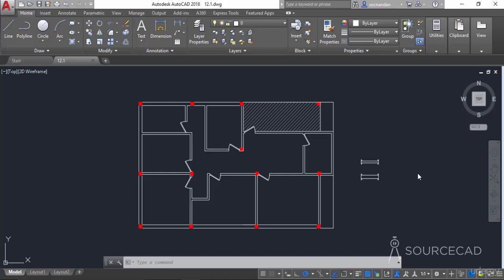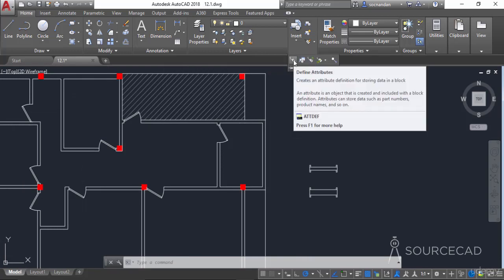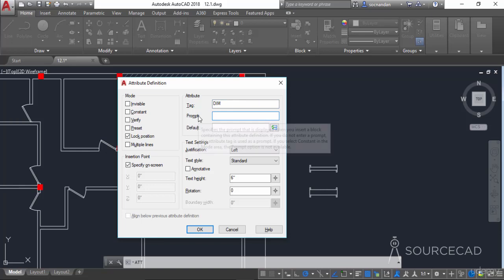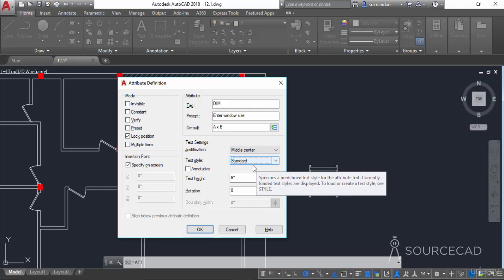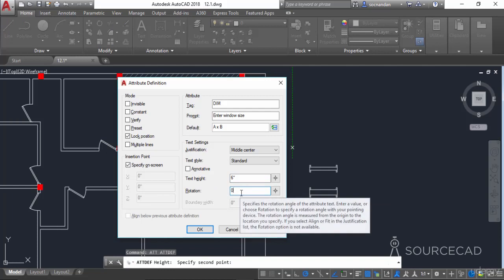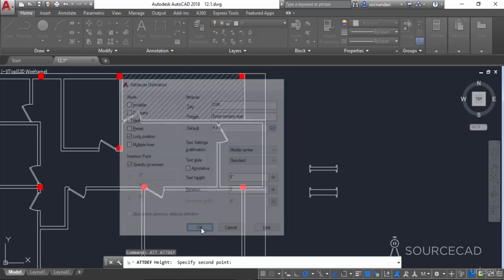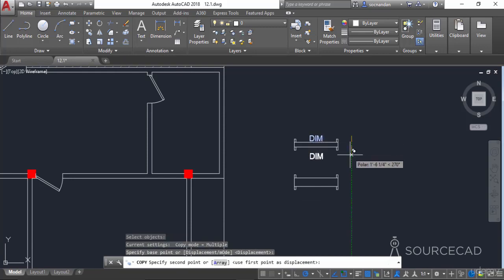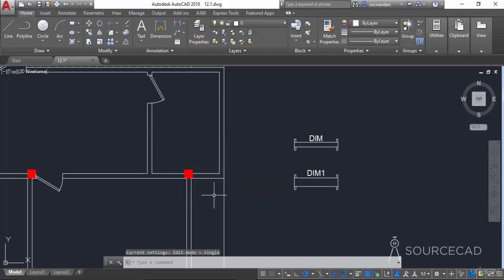1 Making and modifying attributes